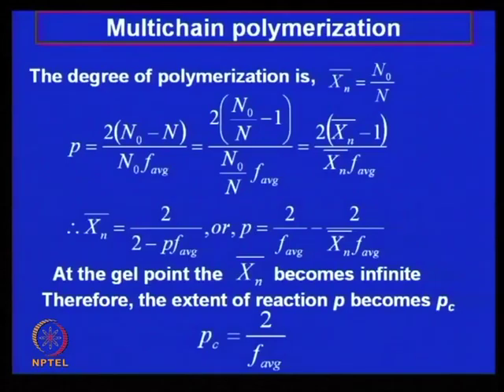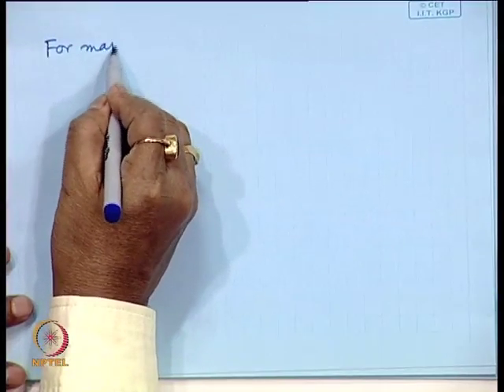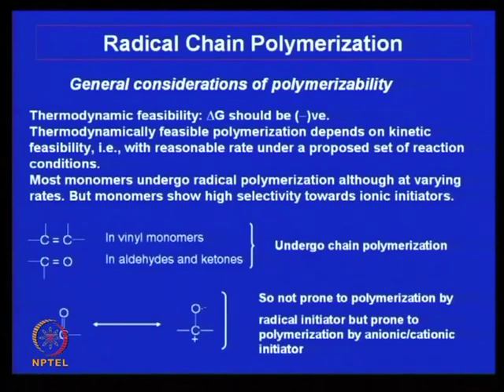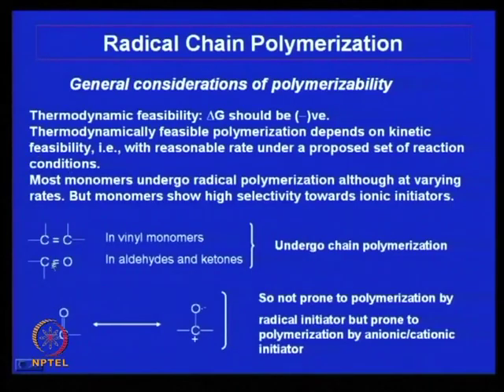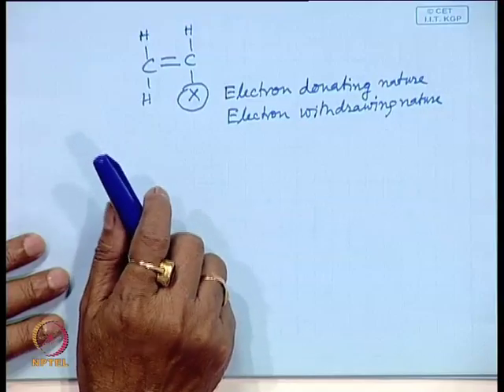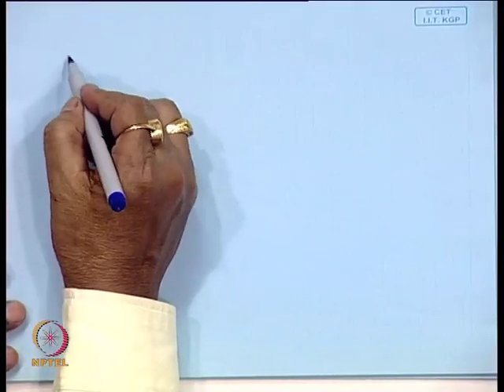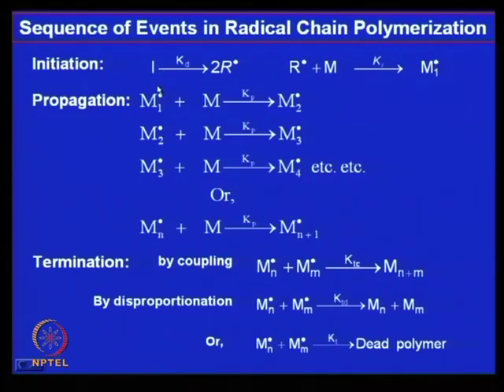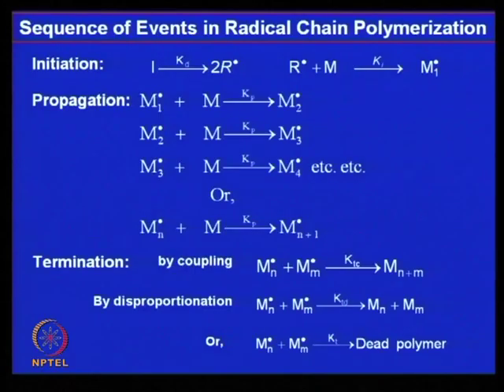Mod-03 Lec-07 Principles of Polymer Synthesis (Contd.)